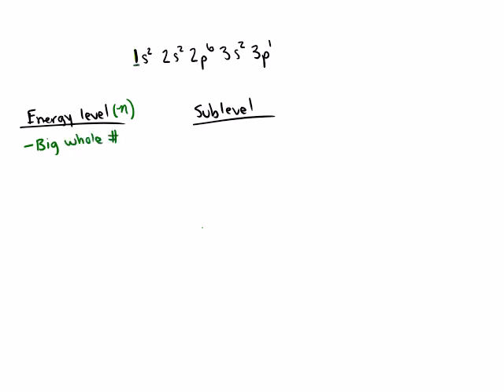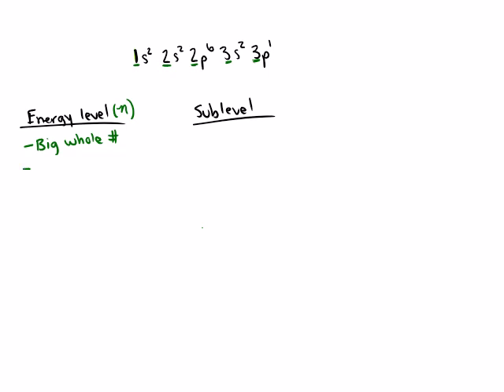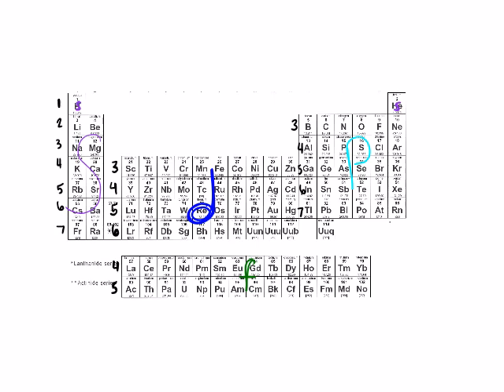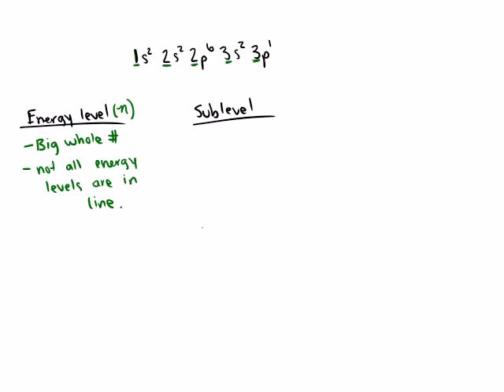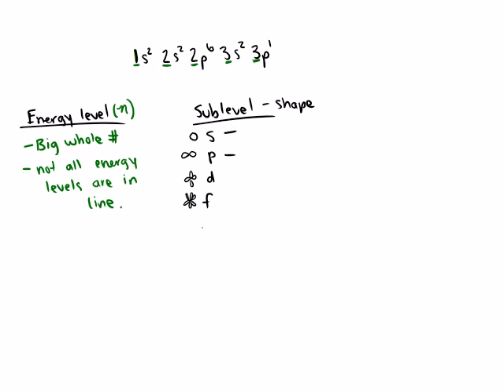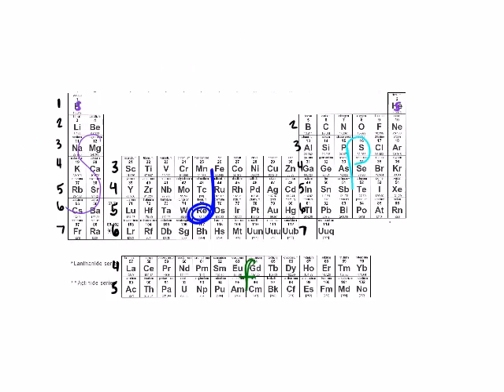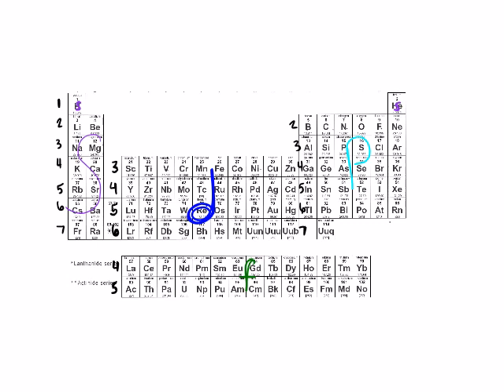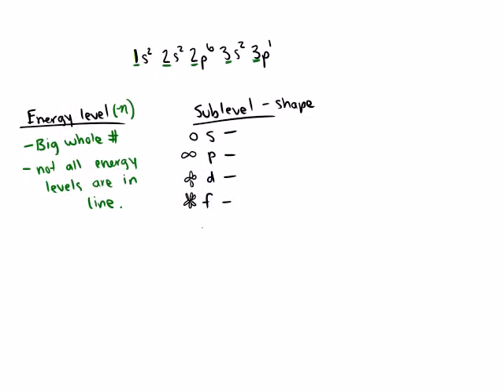electron configuration part 1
Learn the basics of electron configurations